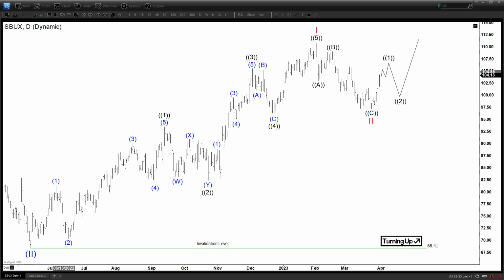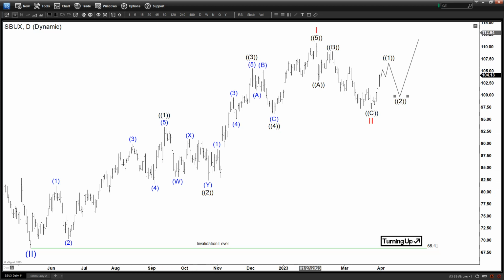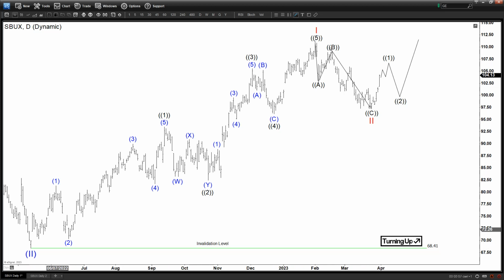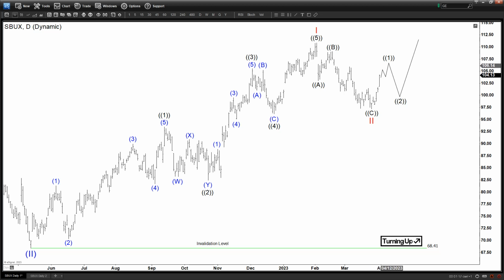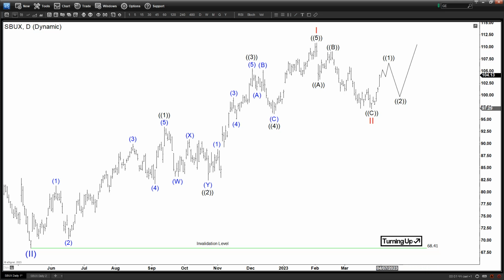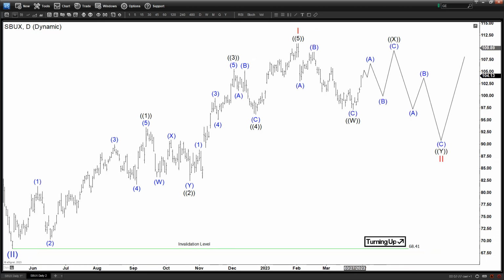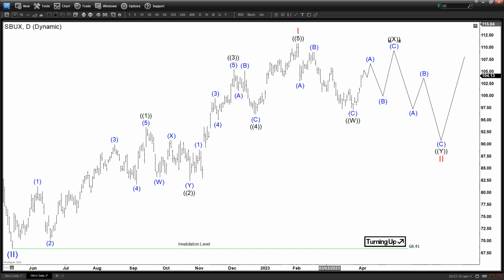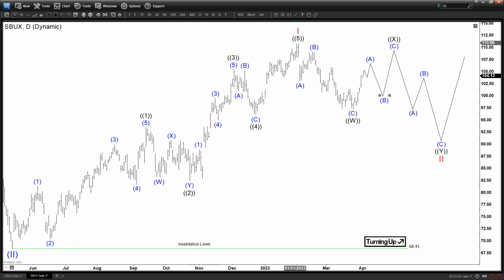Starbucks SBUX Continue to Defy Market Pressure | Indices Analysis | Elliott Wave Forecast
_____________ Description _____________
To learn more about Elliott Wave, check out our Educational classes and sign up for a 14-day Trial At EWF, we cover 78 instruments in different asset classes from forex, commodities, indices, stocks, ETFs, and crypto-currencies. We provide Elliottwave forecast in 4 different time frames, a Live Trading Room, a 24-hour chat room, live sessions, and much more.

✪ Important Tags